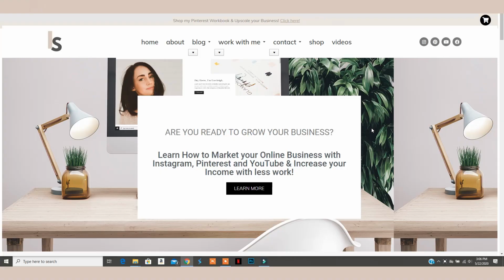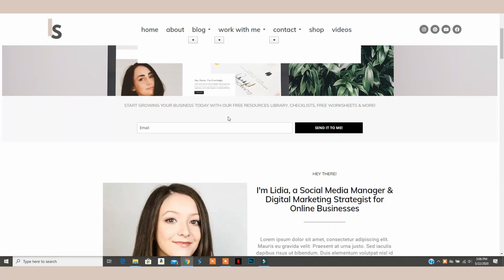10 Opt-In Freebies Ideas to Grow your Email Marketing List - Get Subscribers With These Lead Magnets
In this video, I will share 10 opt-in freebies ideas to send your audience and get email marketing list subscribers. These 10 Lead Magnets can all be personalized to any niche your Business is in - and they would convince anyone to sign up to your Email List!